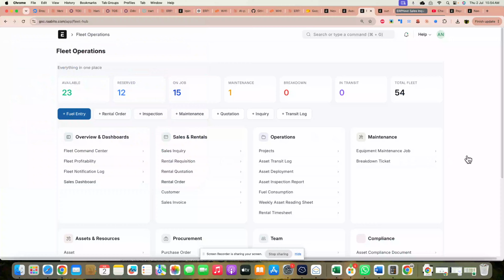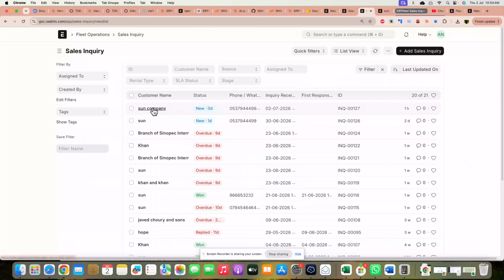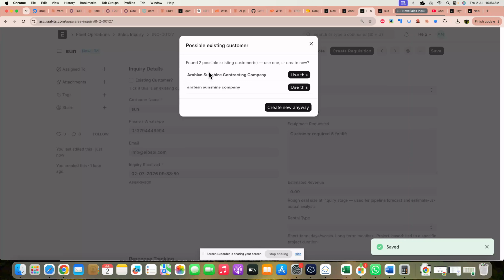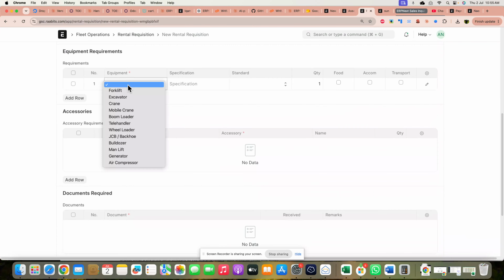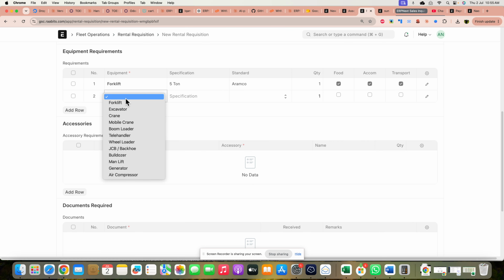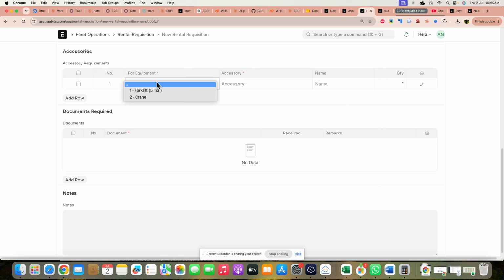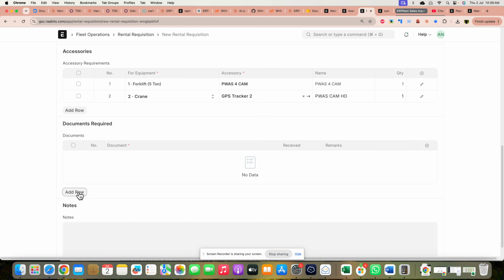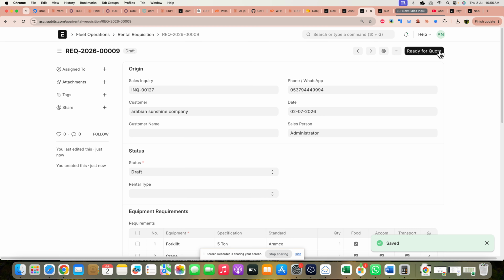Rental Requisition in ERPNext | Fleet & Equipment Rental Management Demo — HES Fleet (Part 2)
In Part 2 of the HES Fleet series, we demonstrate the complete Rental Requisition workflow — the starting point of every equipment hire in our fleet rental management ERP built on ERPNext/Frappe.

You'll see how rental requests are raised, how owned vs hired equipment is handled, how the supplier recommendation engine suggests the best hire source, and how requisitions flow into the procurement worklist and rental orders.

Perfect for equipment rental companies, plant hire businesses, and contractors in Saudi Arabia and the GCC.

⏱ Chapters:
00:00 – Intro
00:30 – Rental Requisition list view
01:15 – Creating a new requisition
02:30 – Owned vs Hired equipment
03:30 – Supplier recommendation
04:30 – Submission & workflow status
05:15 – Fleet Hub dashboard view